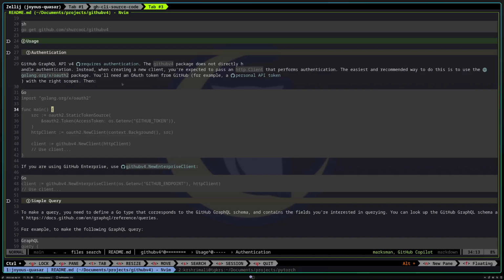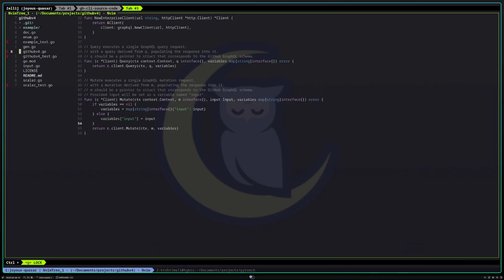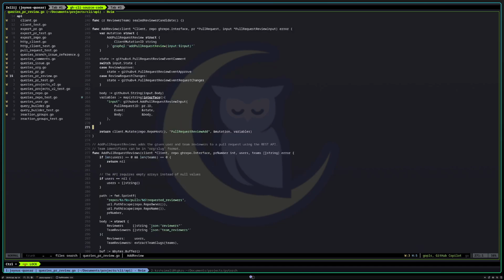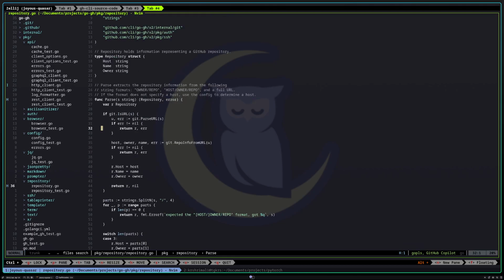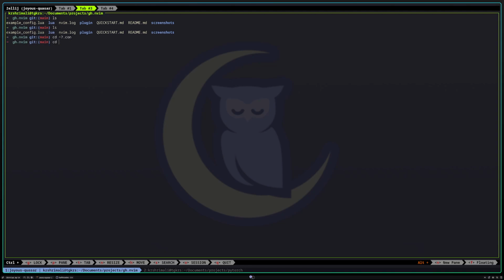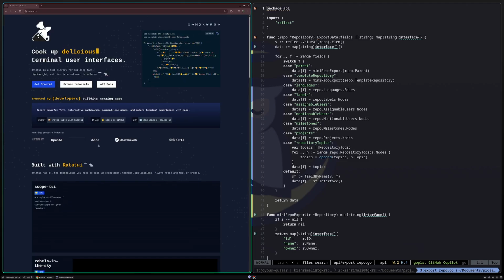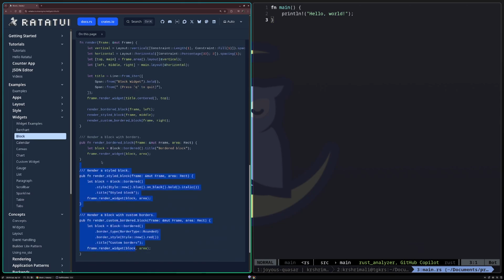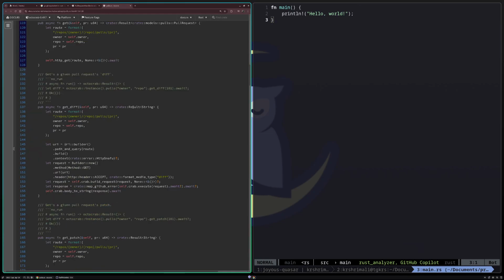Live Stream re-run: Figuring out GitHub CLI codebase for a new project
Recording from twitch livestream on 20260404